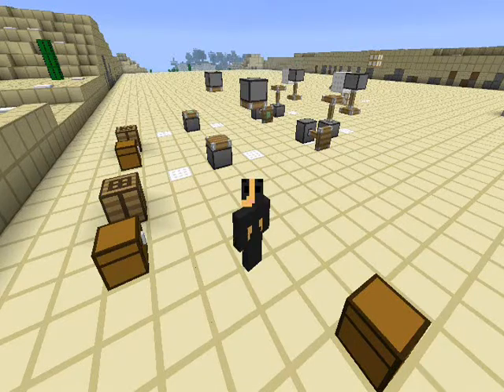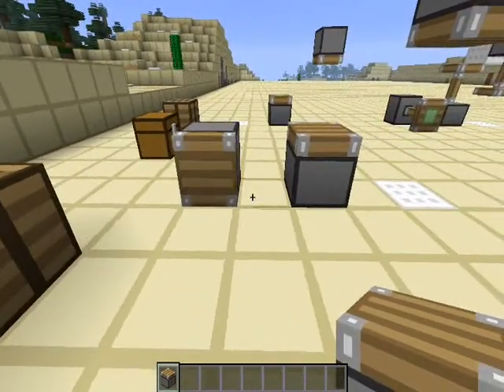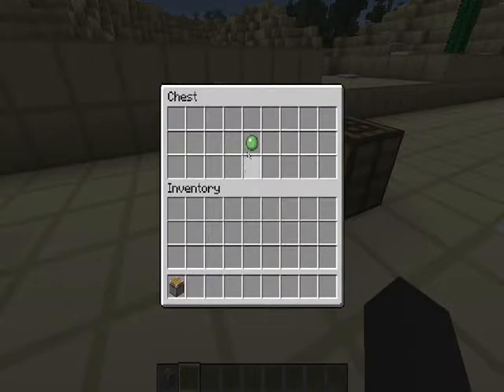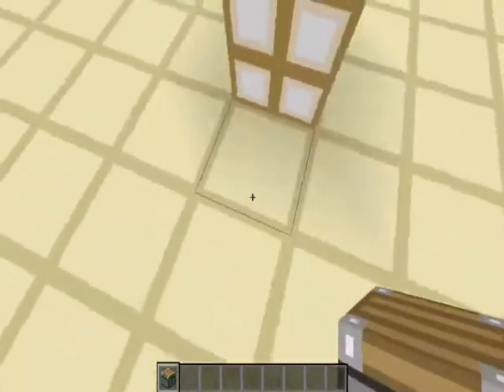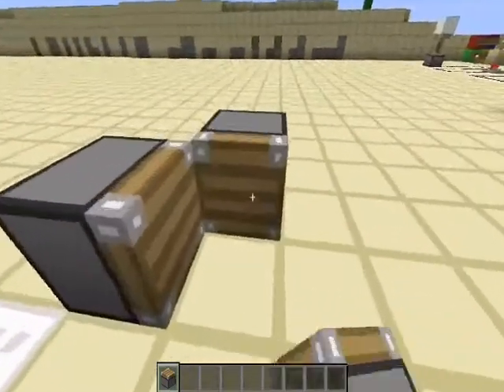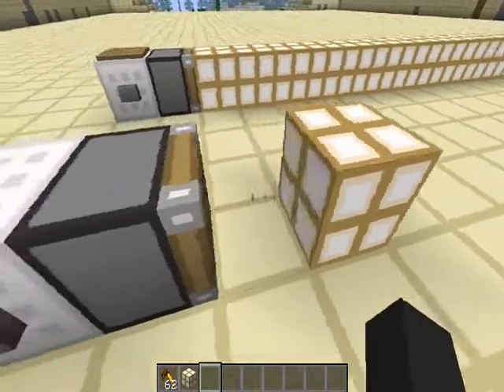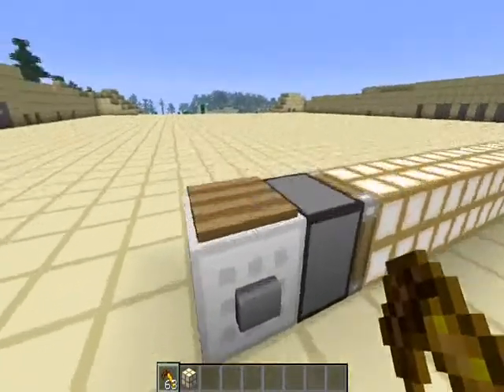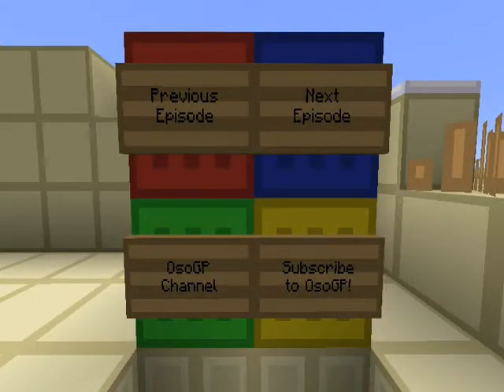Redstone with Oso! Episode 4: Pistons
Episode 4 of my weekly tutorials series where I cover the basics of redstone, its properties, its reactions, and of course, its uses!